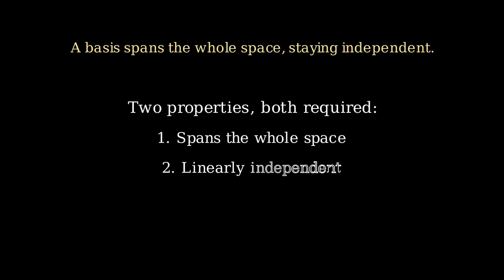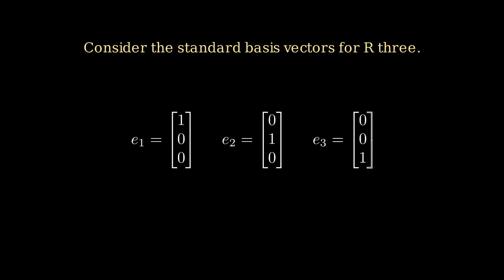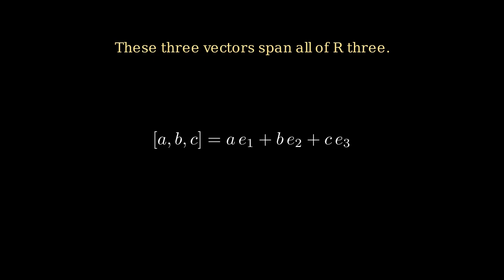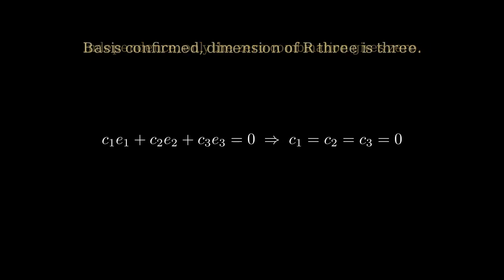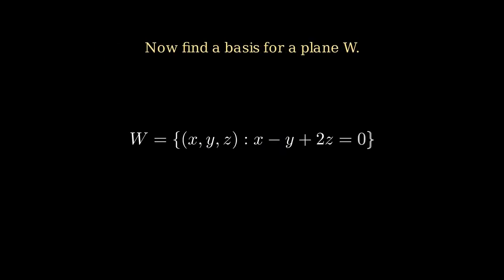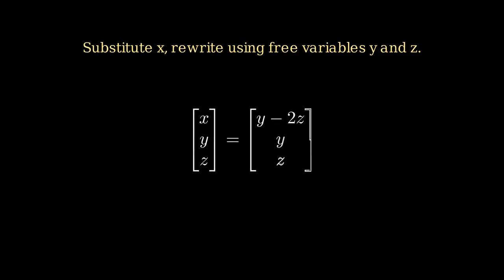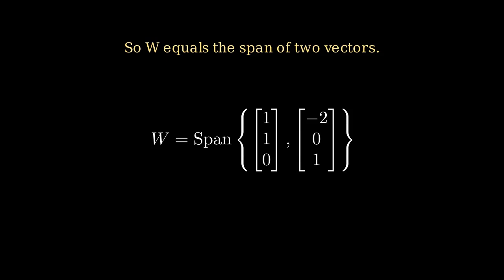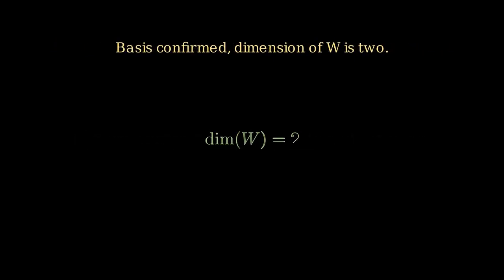Bases and Dimension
A basis has to do two things at once, span the space and stay independent. Confirms the standard basis for R3, then finds a basis for a plane defined by a single equation, reading the dimension straight off the number of free variables.